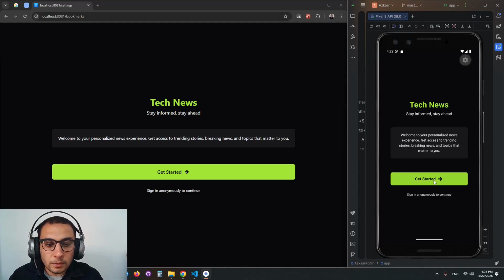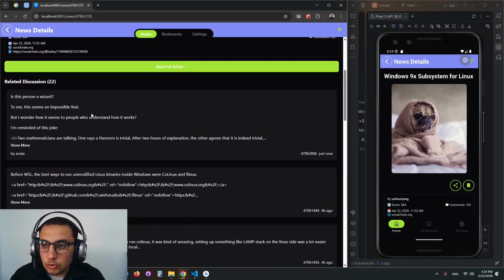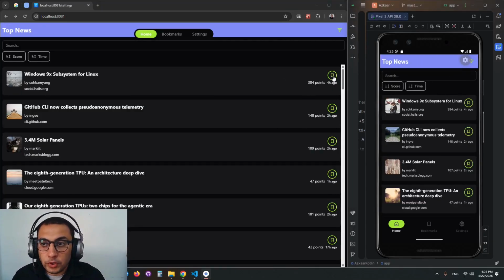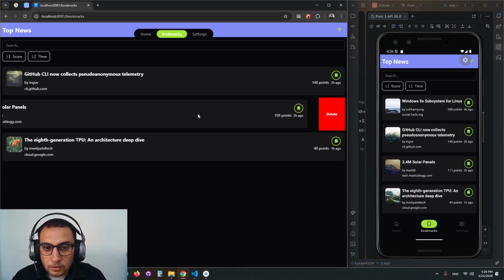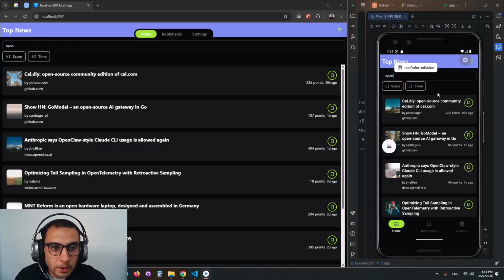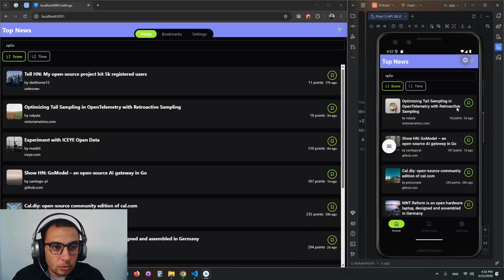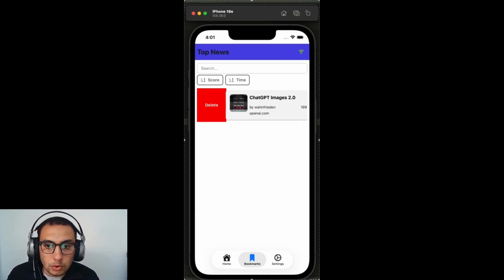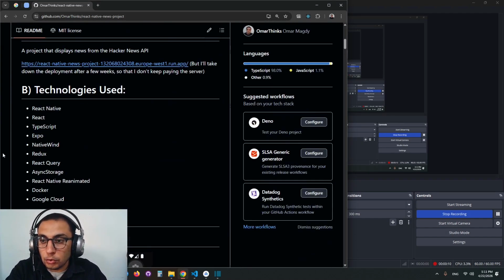Project: React Native Tech News